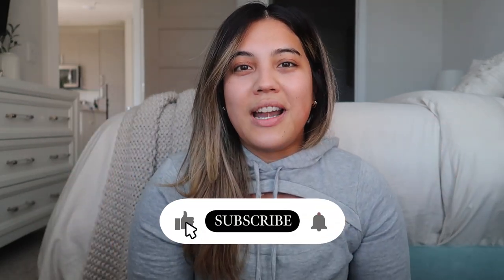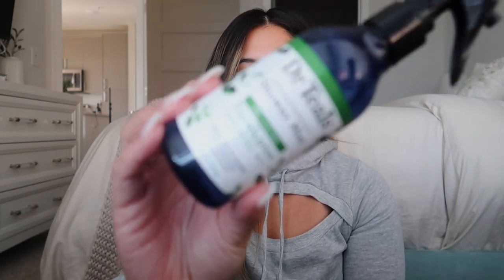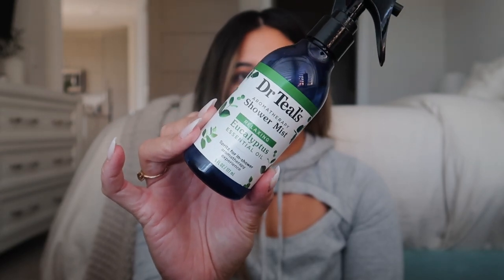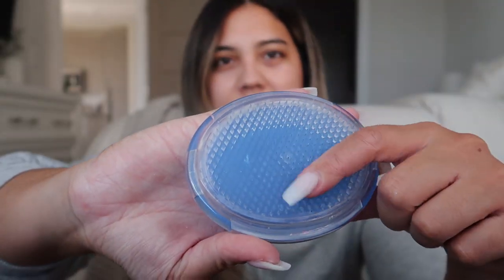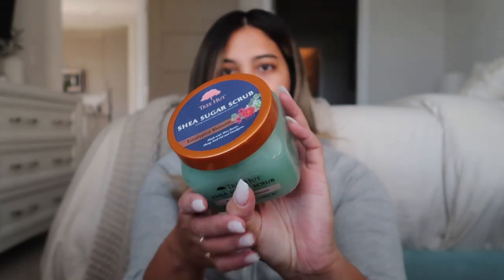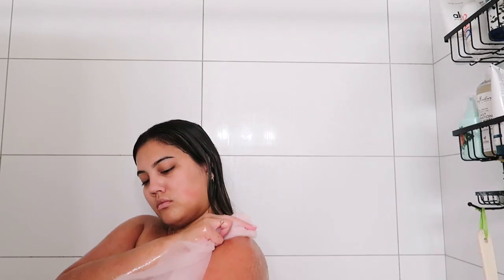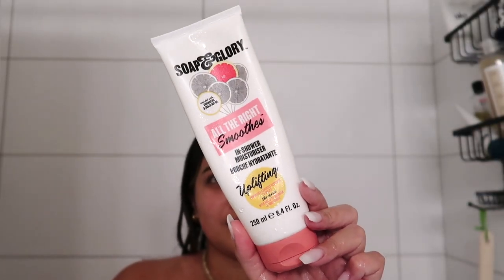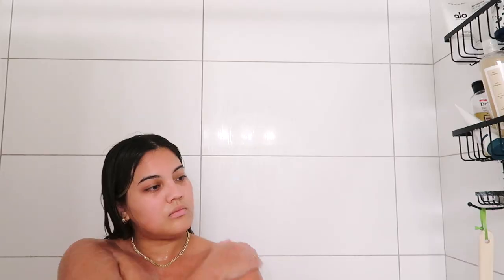SHOWER & HYGIENE ROUTINE 2021 | How to get soft smooth skin | Feminine hygiene tips🧼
PRODUCTS MENTIONED:
Dr Teal's Shower Mist
Christophe Robin Purifying Scalp Scrub
Christophe Robin Detangling Gelée Conditioner
Christophe Robin Regenerating Hair Mask
Tangle Teezer
Exfoliator brush
Tree Hut Sugar Scrub
Exfoliating cloth
Billie razor
Billie shaving cream
Sally Hansen Waxing strips
Dove Body Exfoliating Polish
SheaMoisture 100% Virgin Coconut Oil Daily Hydration Body Wash
Loofah Bath Brush
L. Foam Feminine Wash Daily Care
Summer's Eve Wipes
Summer's Eve Freshening Spray
Soap & Glory All The Right Smoothes In-shower Moisturizer
Native Deodorant
Crest 3D White toothpaste
Charcoal Toothbrushes
ESPA Cleansing Milk
TULA The Cult Classic Purifying Face Cleanser
First Aid Beauty Ultra Repair Cream
Dr Teal's Lavender Moisturizing Bath & Body Oil
Pumice Stone
Pedi Perfect Electronic Dry Foot File
Peeling foot masks
MIX:BAR Glass Rose Hair & Body Mist